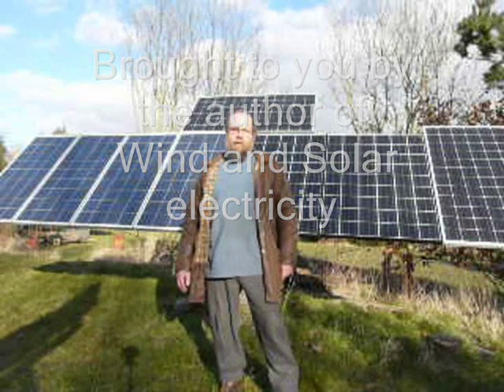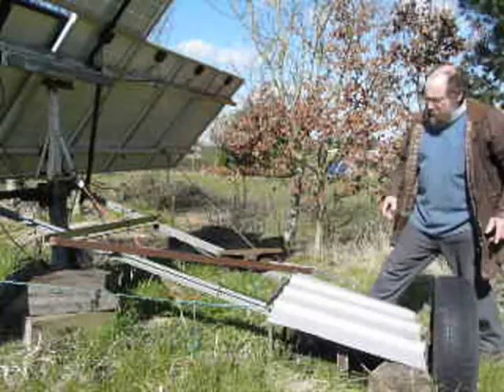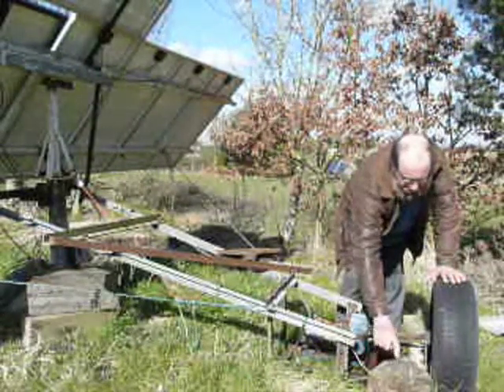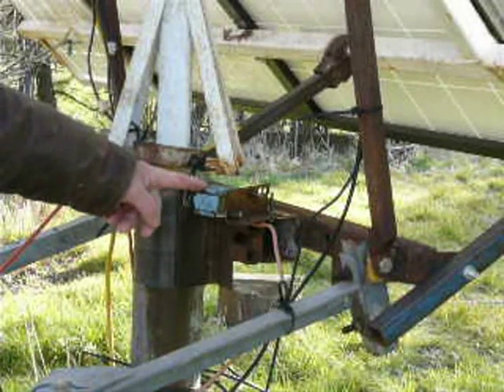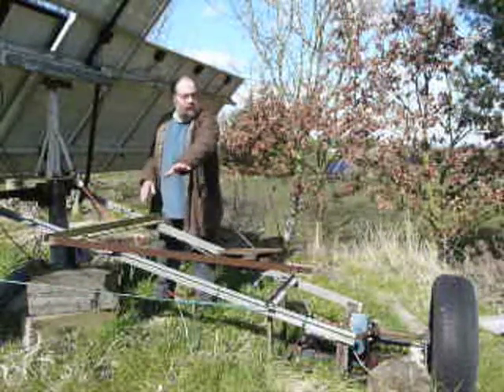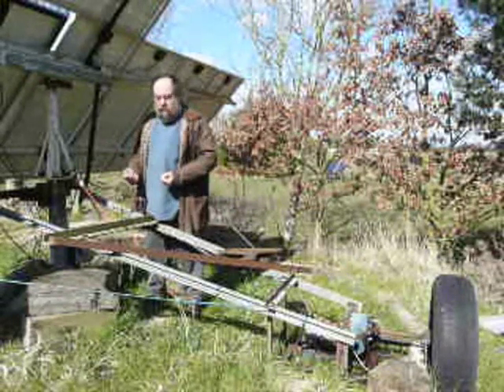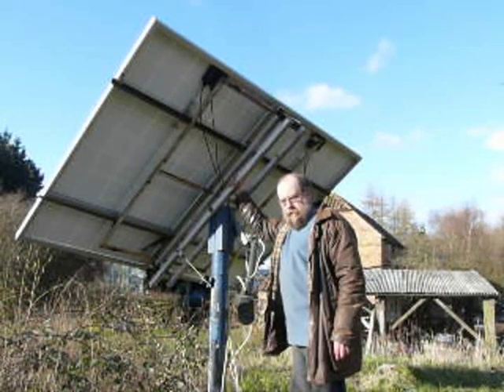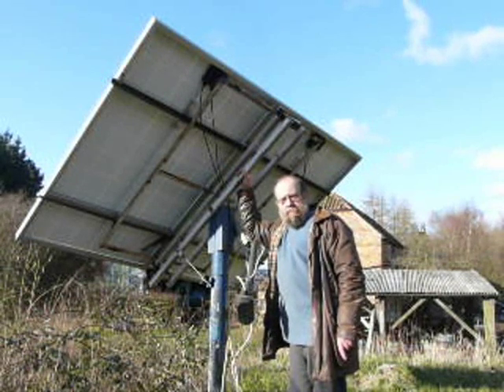Solar panel tracking methods, celebration of edition 2 publication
Various methods to enable solar panels to track the sun for greater output. This video is uploaded to celebrate the publication of edition 2 of my book Wind and Solar electricity. It has taken some time and effort to upgrade edition one that was published in 2009 but written in 2008, but it has been well worth the effort. Extra ideas I have in the interim before I need to write edition three will be loaded on this channel.